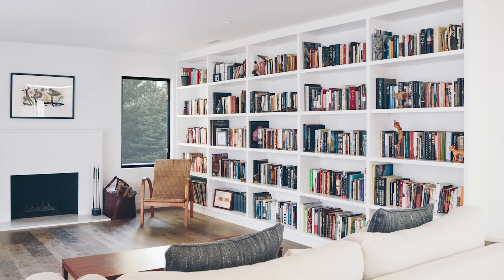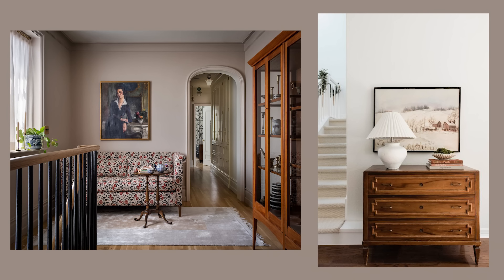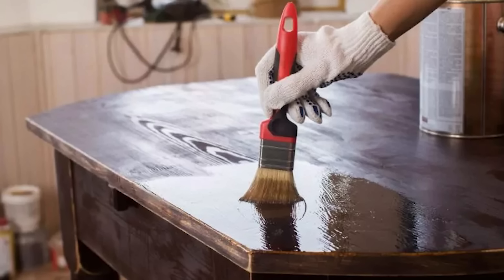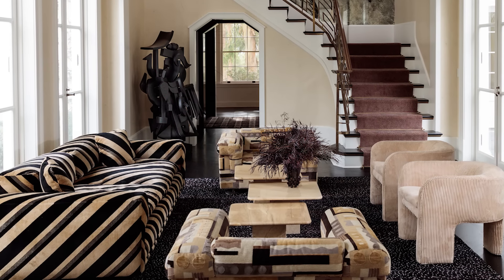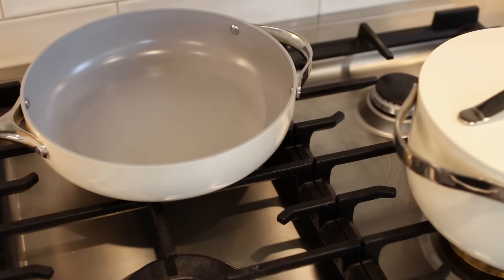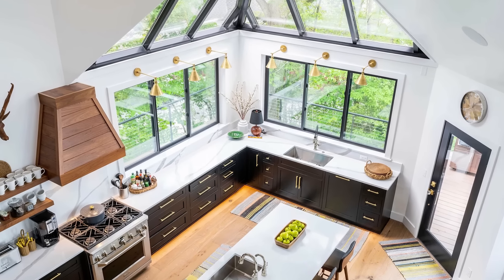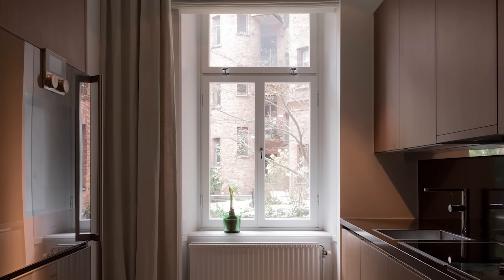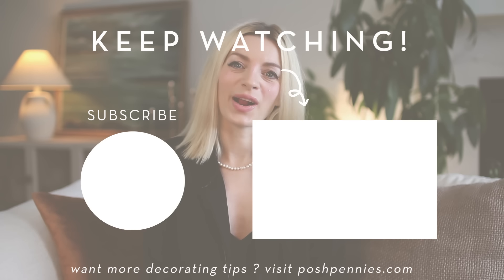7 TIMELESS INTERIOR DESIGN TRENDS THAT NEVER GO OUT OF STYLE 🤩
Hey everyone, today we're discussing some interior design and decorating elements that are TIMELESS! Because it's not always all about being trendy 😉

♥ Vivien